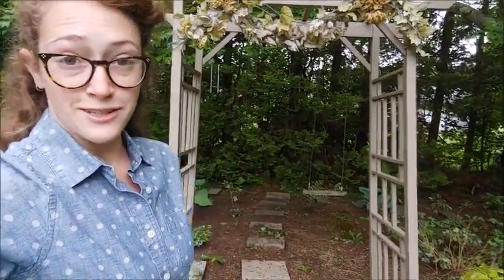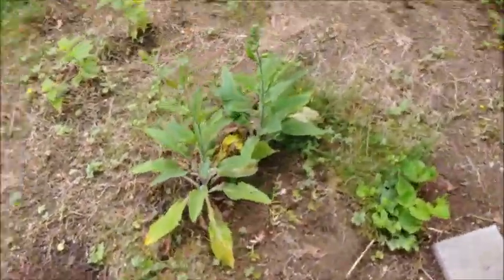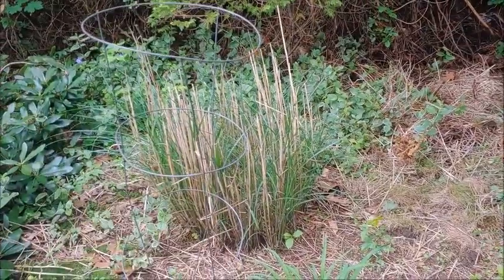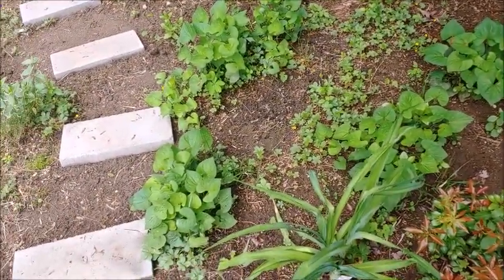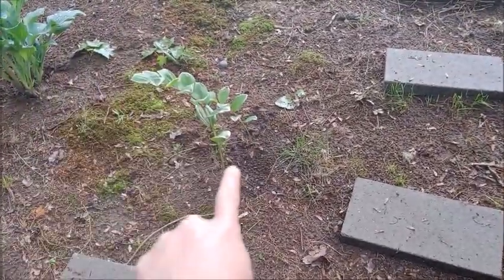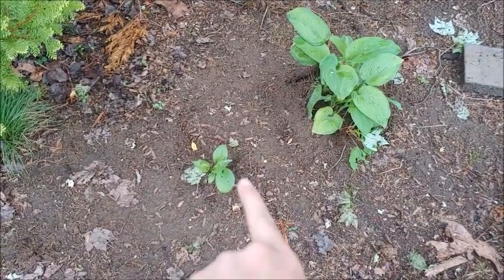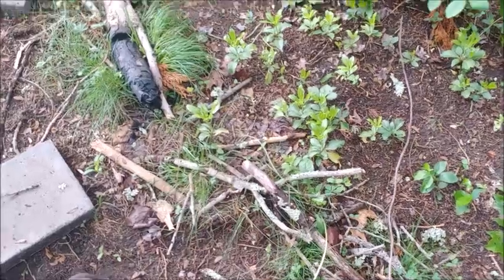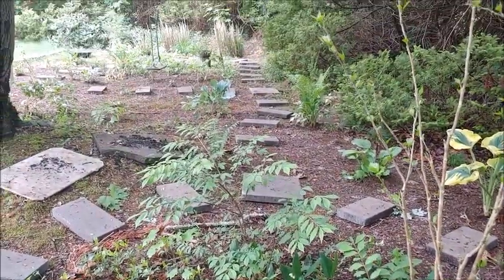Connecticut Partial Shade Garden Tour May 2020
This year I became more plant crazy and planted and cleared out more area for gardening.

This is the first video in a series where I will be documenting my gardening progress.